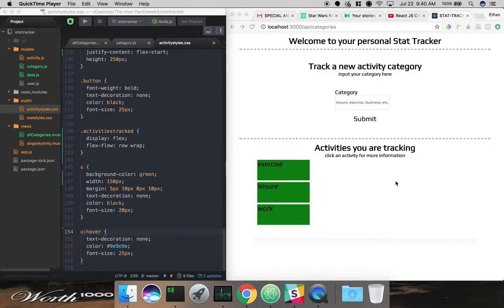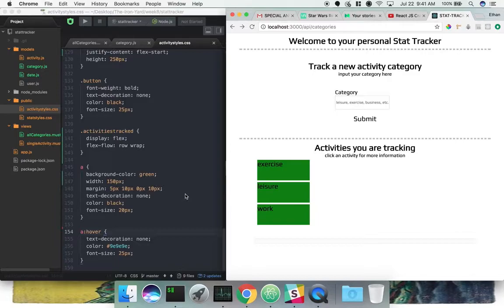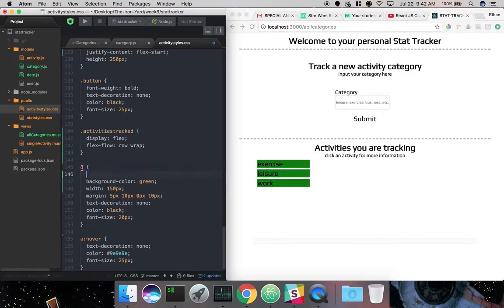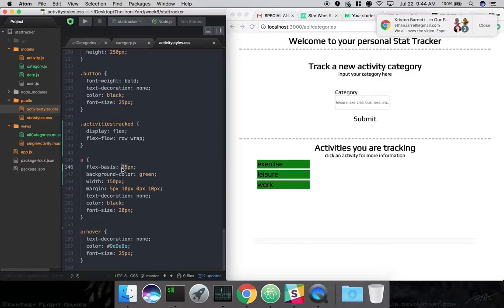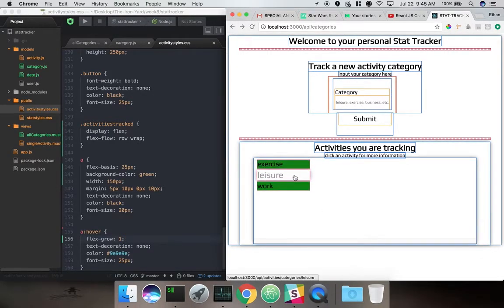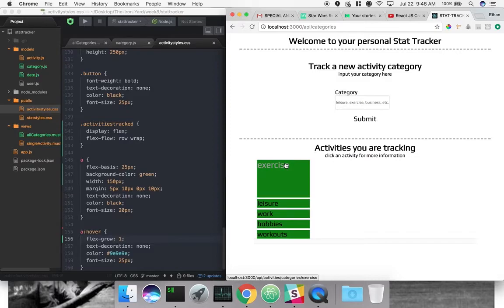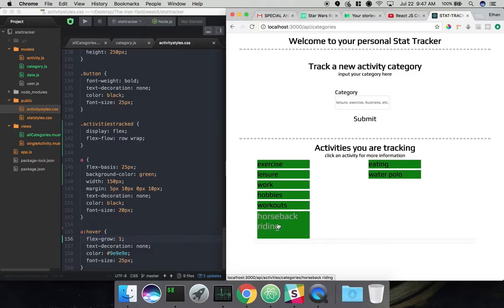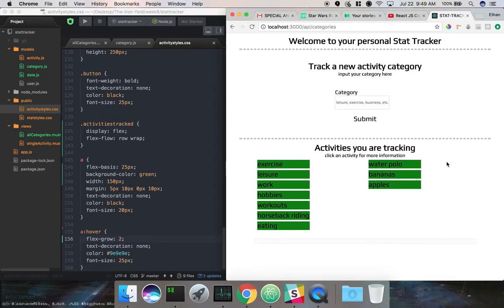Flex Basis and Flex Grow: flexbox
This is a short video about how you can use the Flex Basis and Flex Grow properties of a Flexbox to create fast mouseovers that will adjust to the space available on the page.